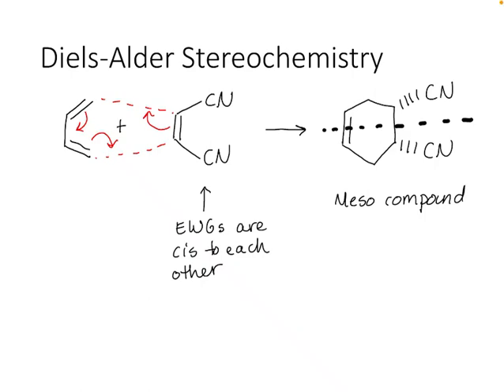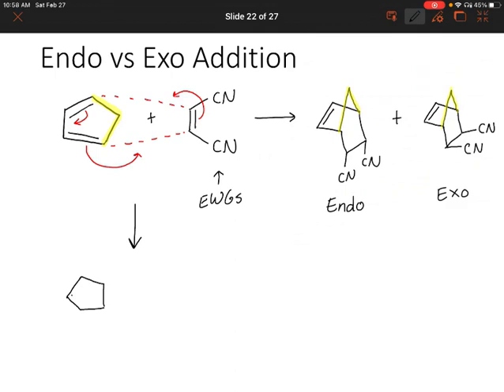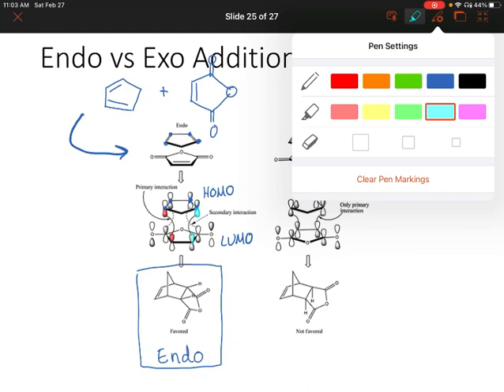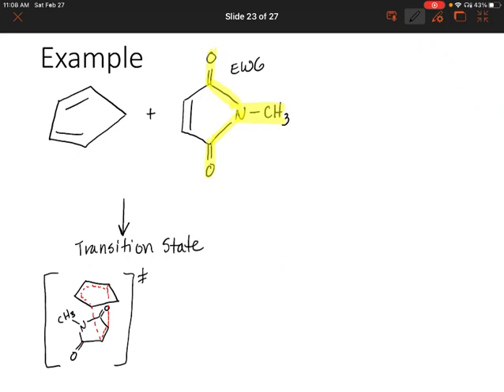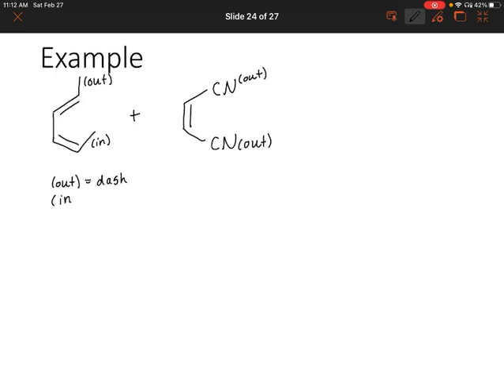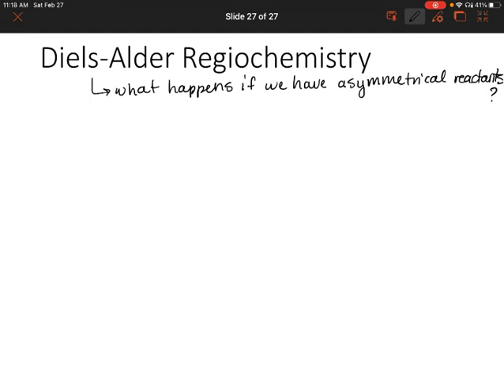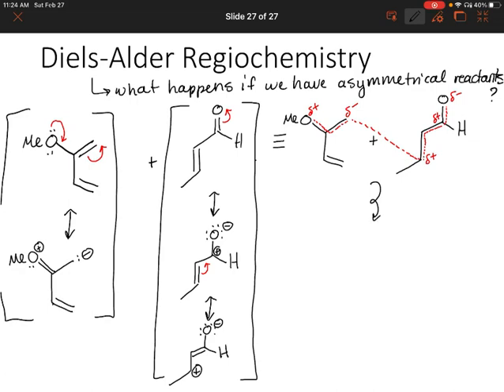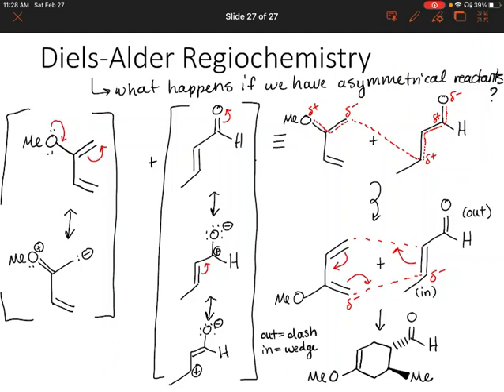CHEM& 262 Diels Alder Reactions - Endo vs Exo and Regiochemistry